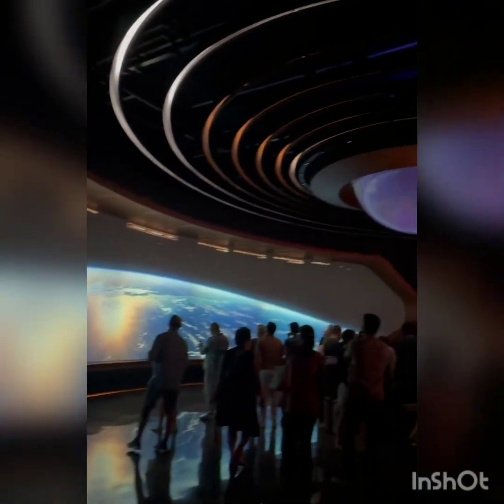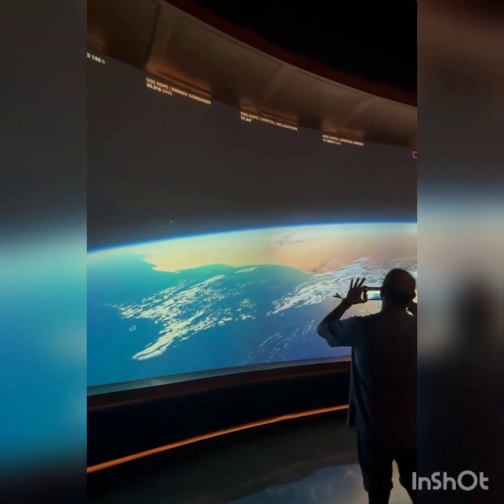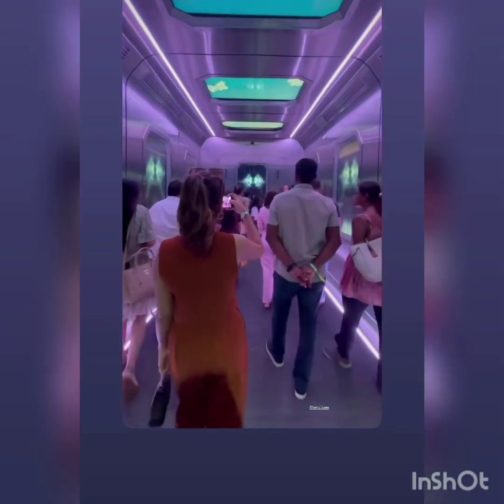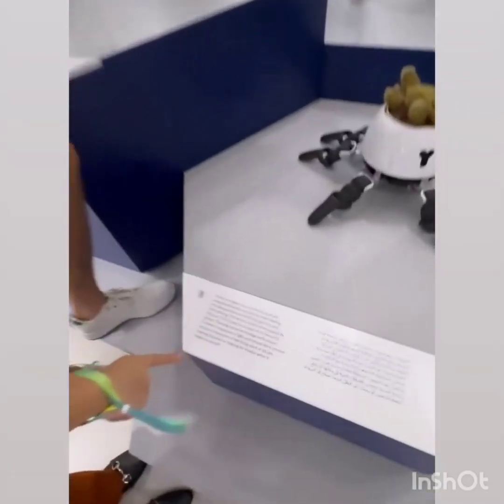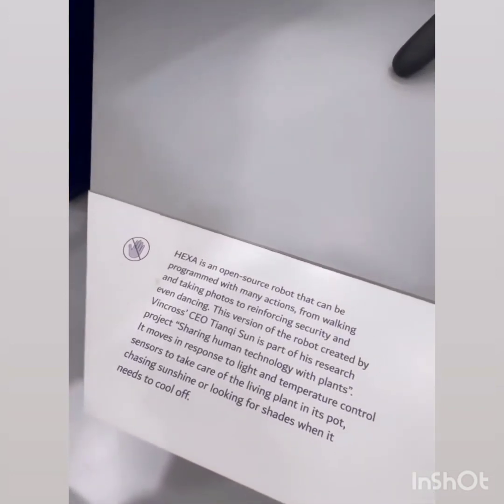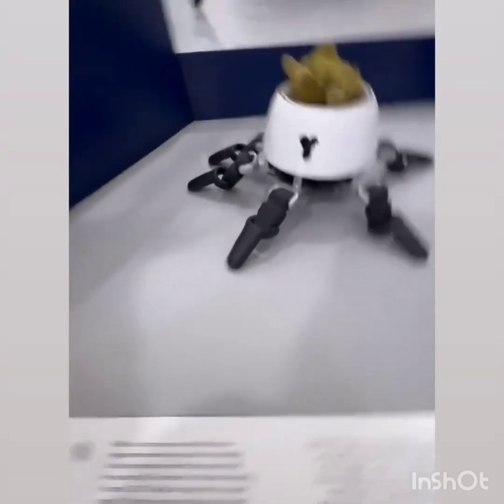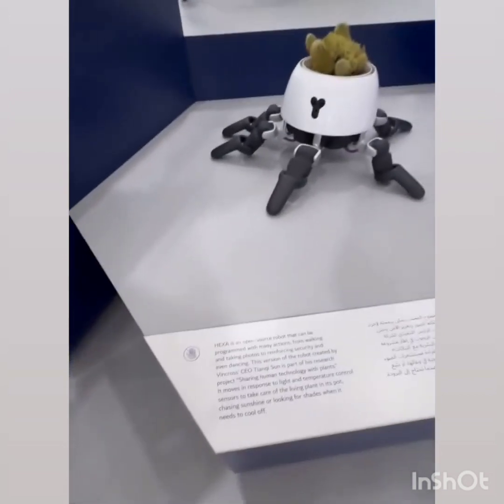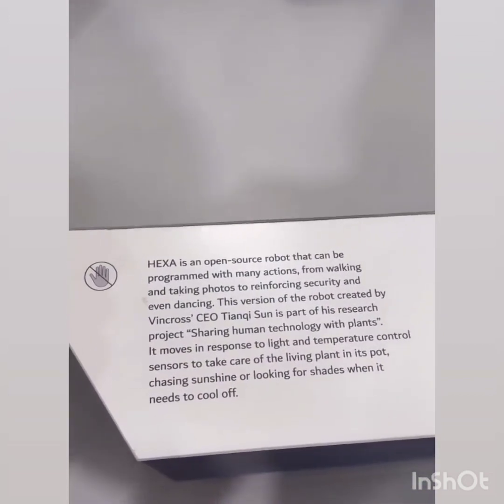Hira Khan and Arsalan Khan in Dubai 😍arsalankhan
aiman minal sister in law eidi

saboor aly and ali ansari bold pics and videos gets viral

sheheryar munwar misbehave with director

bakhtawar bhutto celebrating her sons grand birthday

our channel is about all lollywood news and updates.
In this channel we share  everything about entertainment and lollywood industry

sehar hayat dance
Pakistani actress
Pakistani actress on eid
Eid 2023
Eid ul adha
Bakra eid
Yumna zaidi
Pakistani wedding
Pakistani drama
Aiman khan on eid
Minal khan pregnancy
Eid party
Bakra eid
Aiman khan mother
Eid preprations
Aiman daughter miral
Aiman khan second daughter
Urwa hocane
Urwa farhan
Urwa hocane pregnancy
Mawra hocane
Iqra aziz
Yumna zaidi
Ayeza khan
Zara noor abbas
Hira khan
Farhan saeed
Asim azhar
Aiman khan at hospital
Aiman khan new born
Pakistani actress celebrating chand rat
hira khan
arsalan khan
hira khan pregnancy
hira khan baby
iqreeb
iqra kanwal

1) This video has no negative impact on the original works ( it would be actually be positive for them)
2) This video is also for teaching purposes